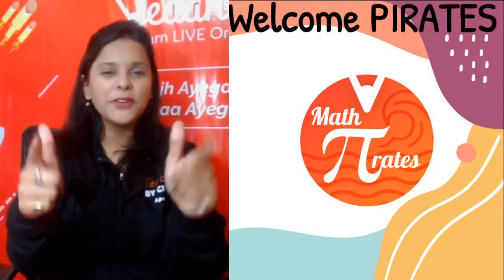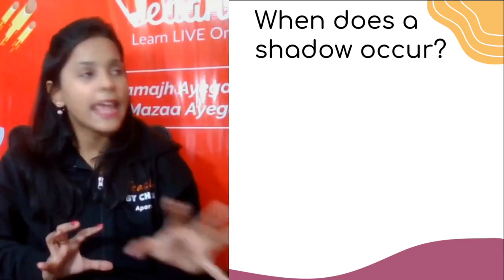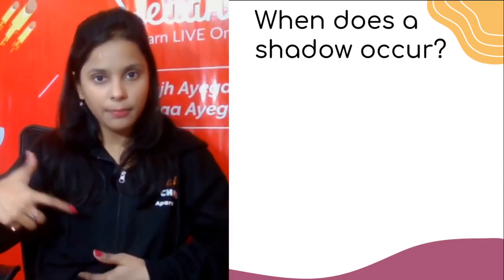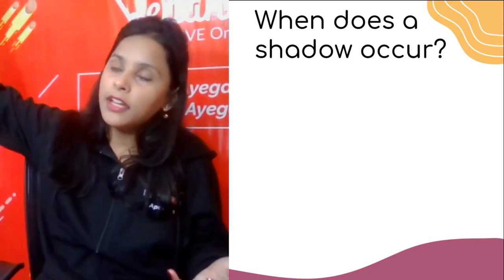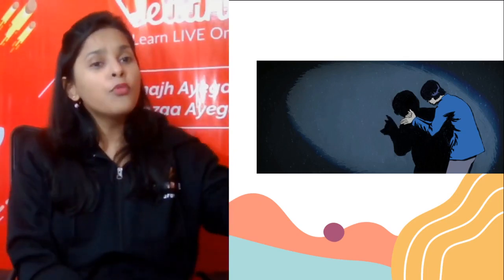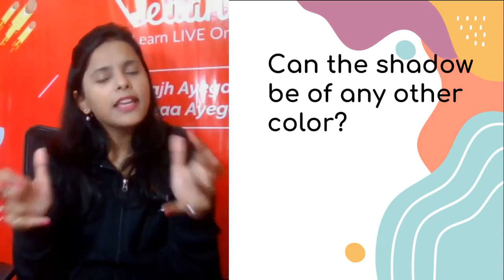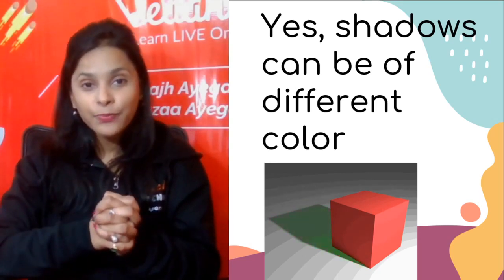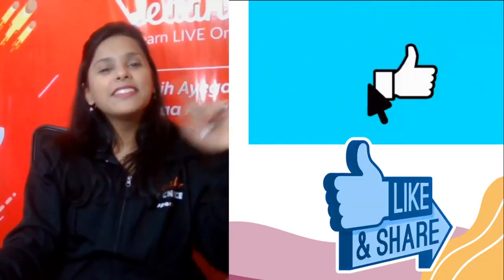Why Are Shadows Black? | Stand Alone | Aparana Tiwari | Vedantu Math Pirates Class 8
Hello Guys, In this session, we discuss Why shadows are black in color with your favorite Master Teacher Aparana Ma’am.  She will help you to explain various math concepts, tips, and tricks, solving problems easily in an interactive way with real-time examples which can be easy so you get more interested in solving more problems.

Do not worry about Class 8 Maths Mathematics, I assure you that V Math Pirates - Class 8 will help you in a magical way to keep you always in Class 8 topper.

The Vedantu online class will help you make a strategy to decode the concept, learn every detail of today’s topic Why Are Shadows Black? | Stand Alone | Aparana Tiwari | Class 8 Maths Solutions | Science Facts

We hope your visit to Vedantu Math Pirates - Class 8 “Why Are Shadows Black? | Stand Alone | Aparana Tiwari" brings you a greater love ❤️ of Mathematics, both for its excellence and its power to help solve Class 8 Maths Comparing Quantities.

Let us know your doubts and what you think 🤔 about today’s topic “Why Are Shadows Black? | Stand Alone | Aparana Tiwari” we will respond and solve your doubts ASAP.

Thanks for your support in the “Why Are Shadows Black? | Stand Alone | Aparana Tiwari” session Pirates!! See you in the next surprising session.